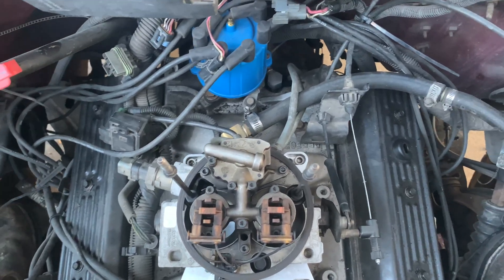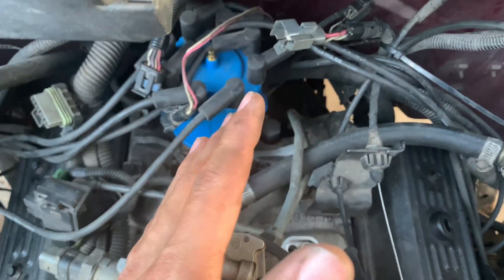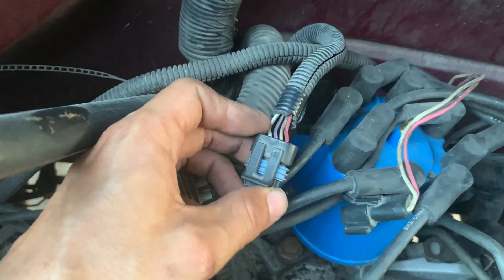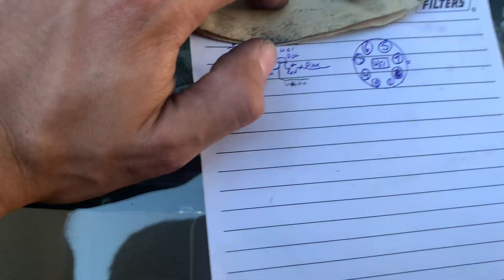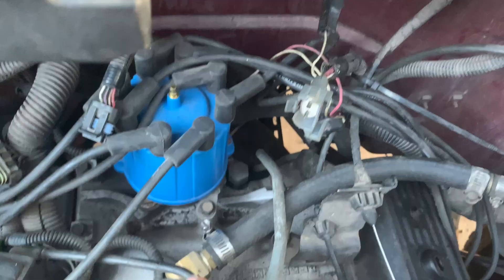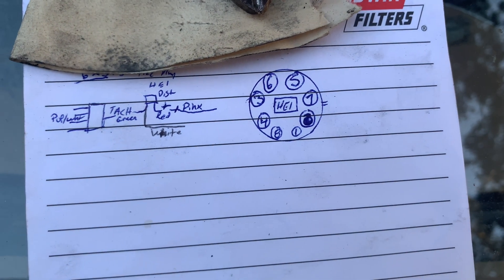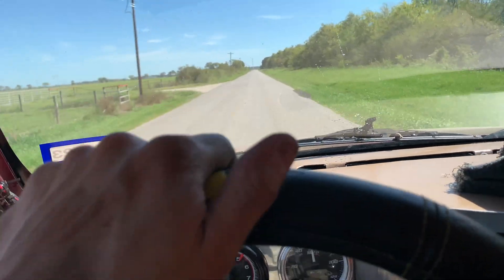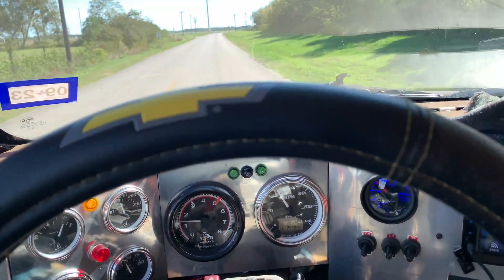How to swap a HEI distributor into a 88-95 TBI system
I swapped out the TBI distributor for a HEI distributor and had good results.